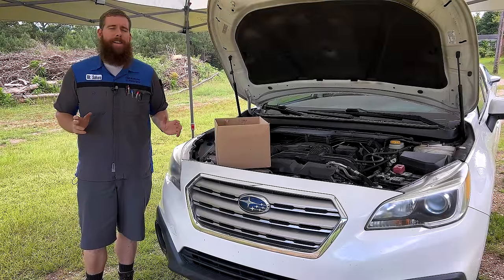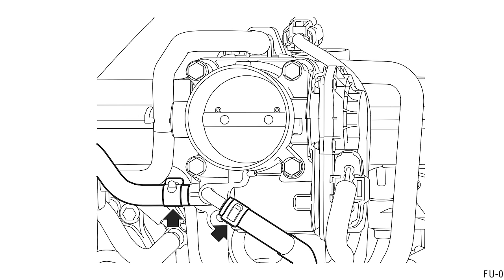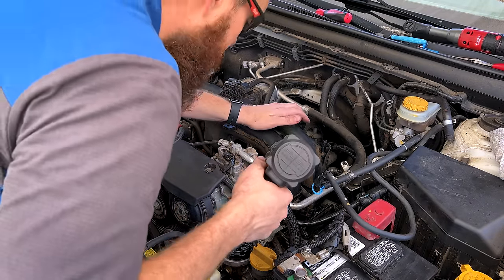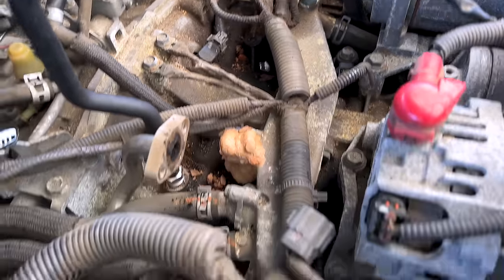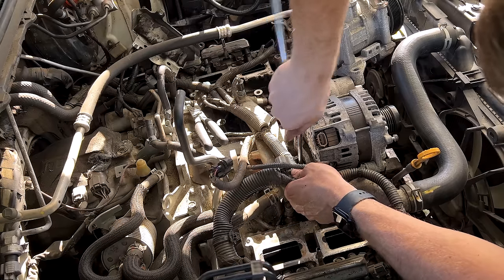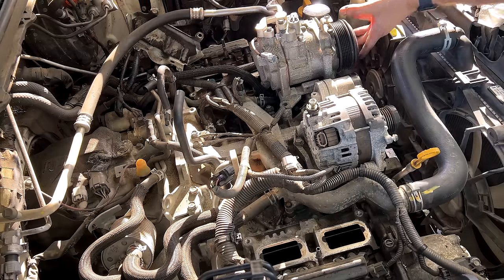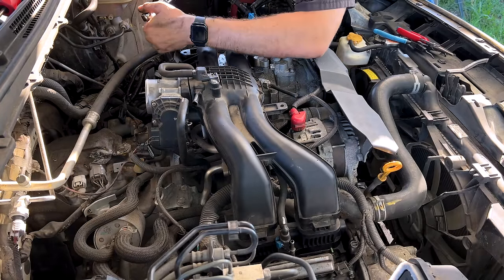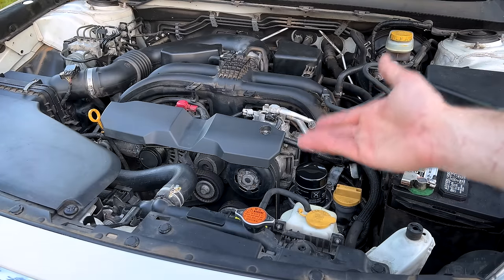Project 2015 Outback: Coolant Crossover Pipe O-Rings, PCV Union, & Thermostat Replacement. DIY Guide